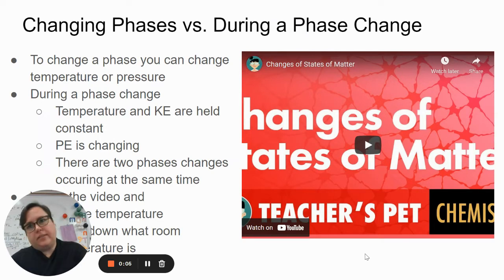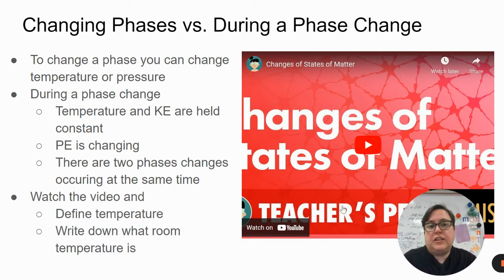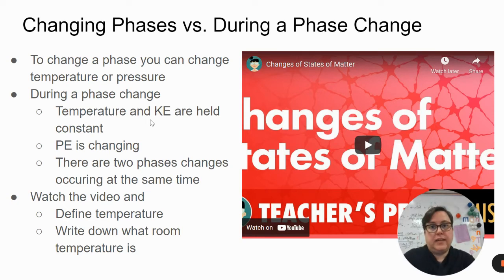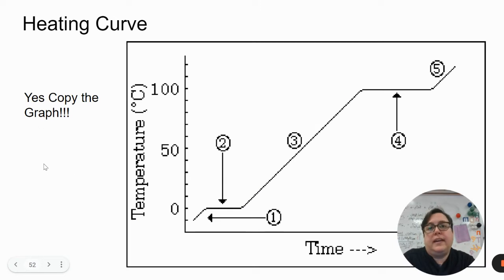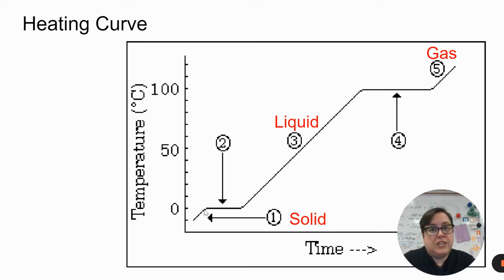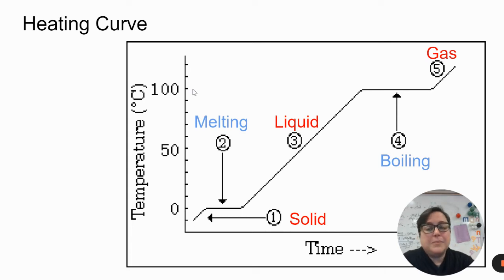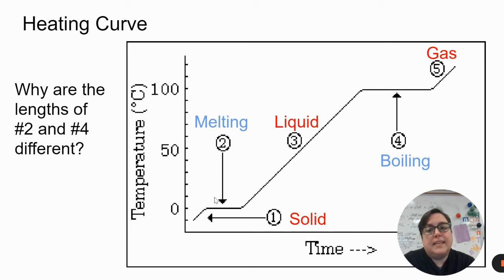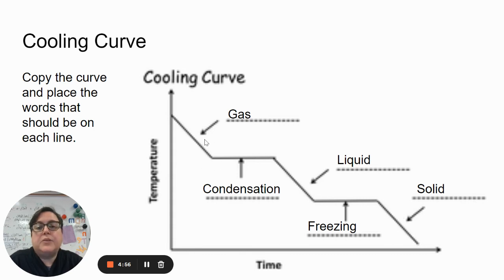Unit 6 Phase changes and Heating/Cooling Curves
Students will look at what causes a phase change and what remains constant during a phase change. They will also look at heating/cooling curves and how to read them.